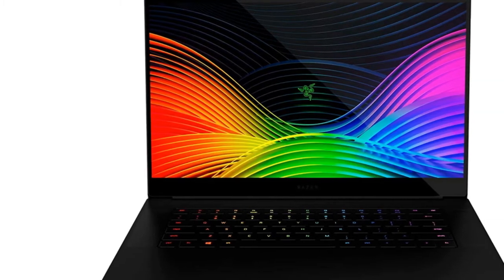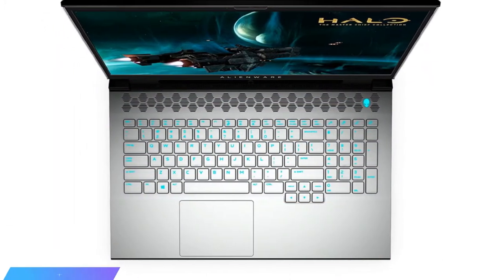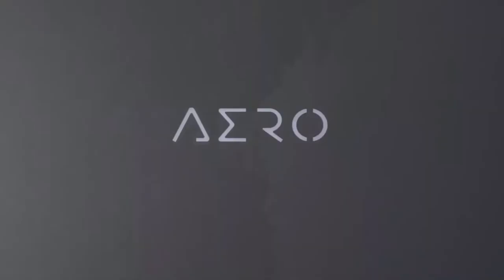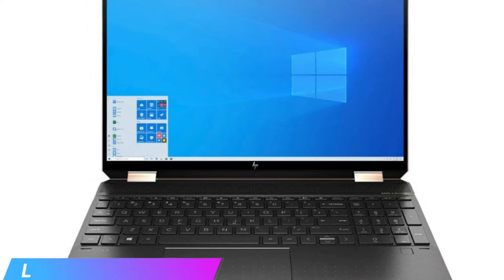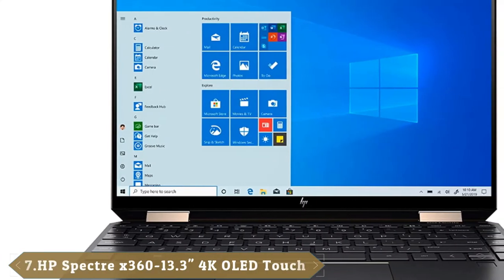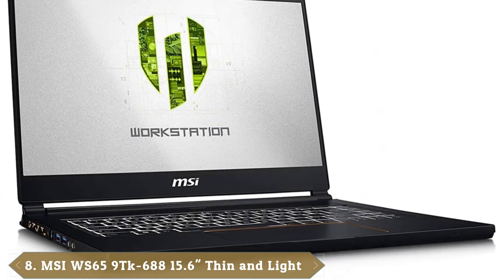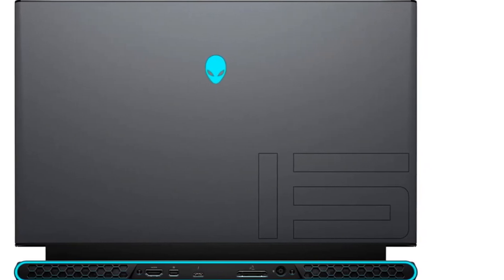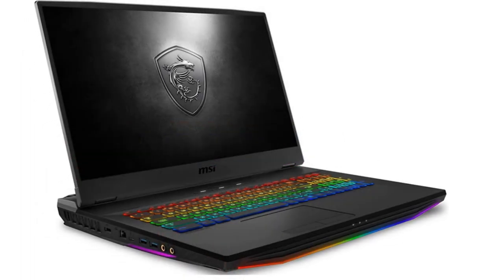Most Popular 4K Laptops This Year!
Links Get From Here:

1 . Newest Dell XPS 9310 Laptop
2 . Alienware m17 R3 17.3 inch FHD Gaming Laptop
3 . GIGABYTE AERO 17 HDR SA-7US4020SH
4 . New Dell XPS 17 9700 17 inch UHD Plus Laptop
5 . HP Spectre x360 15t Thin Bezel OLED
6 . Razer Blade 15 Gaming Laptop
7 . HP Spectre x360-13.3" 4K OLED Touch
8 . MSI WS65 9Tk-688 15.6" Thin and Light
9 . Alienware M15 R4 RTX 3070 8GB GDDR6 15.6" FHD 300Hz Gaming Laptop
10 . MSI GT76 Titan DT 10SGS-055